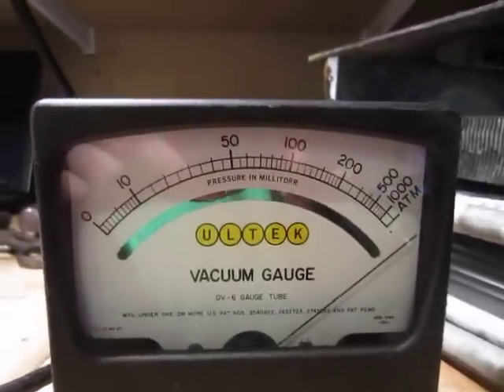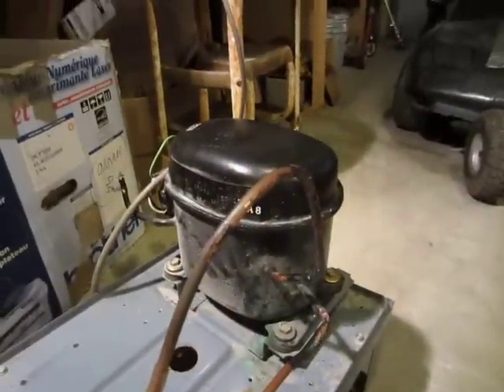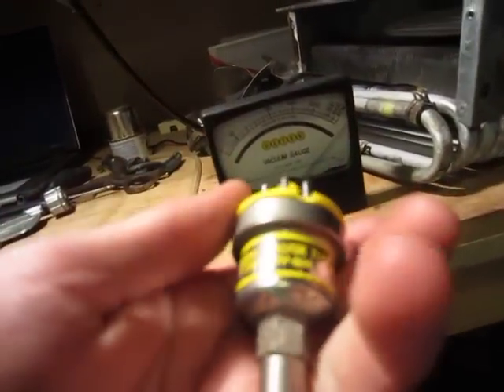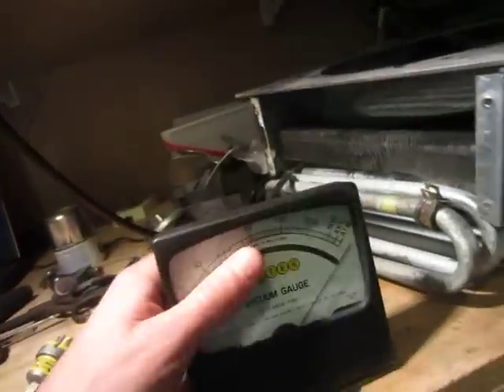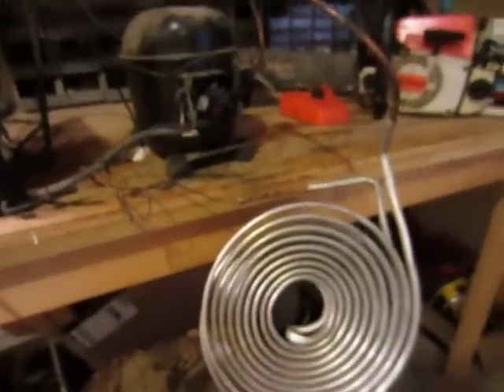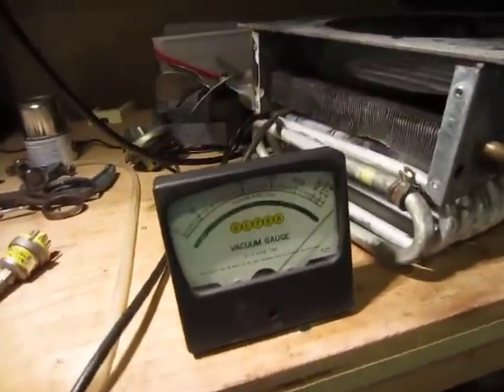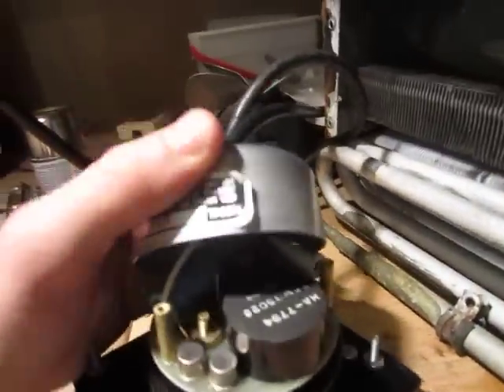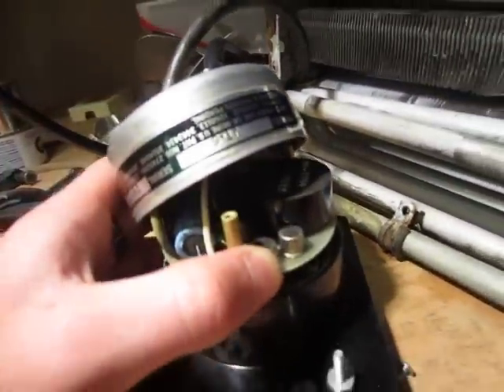Vacuum Gauge Won't Work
Please comment if you have any ideas.  Thanks!  Here is a link to a web site I just found telling the pin out on a few models.